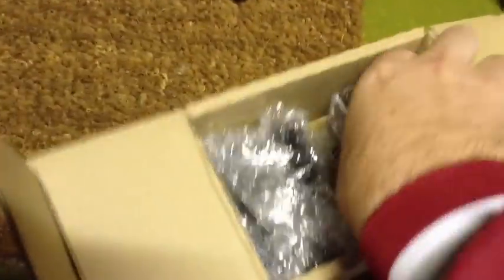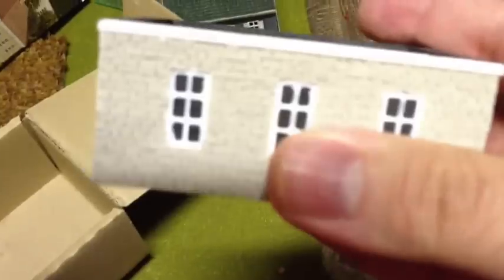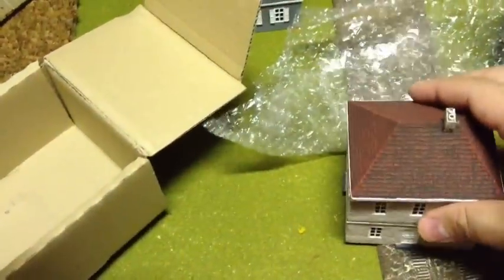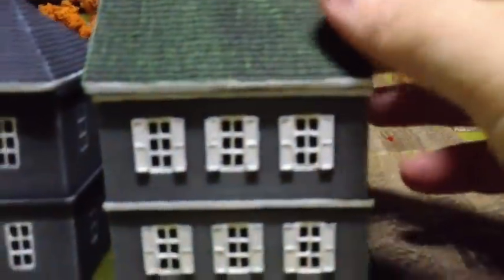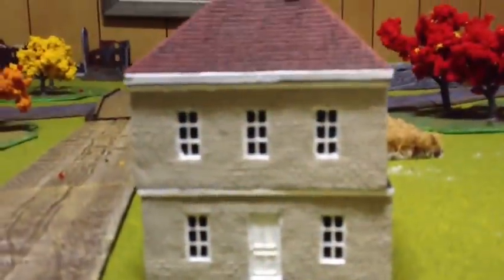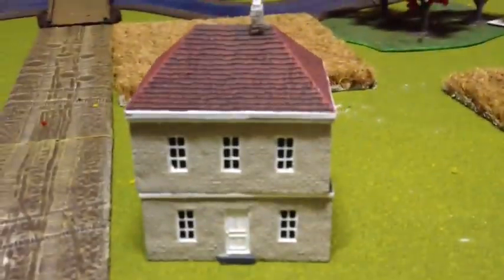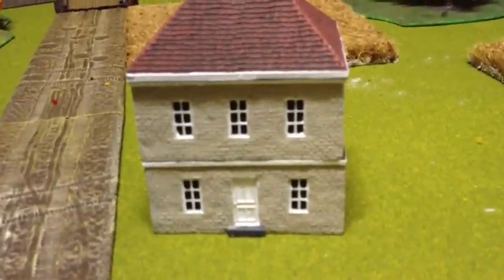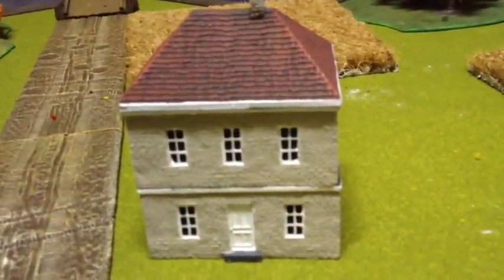Falaise House Unbox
I just got my third house!